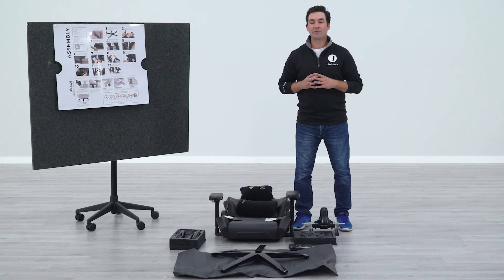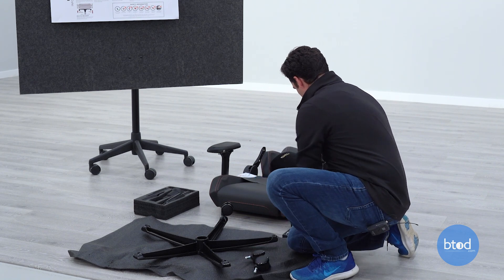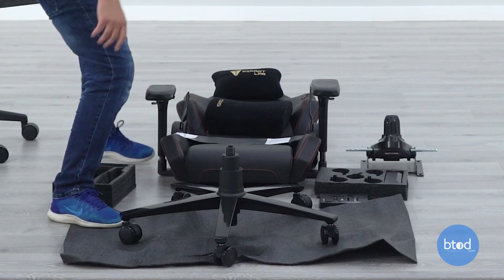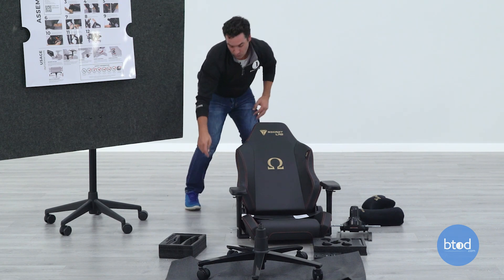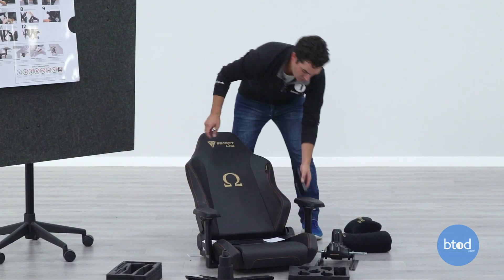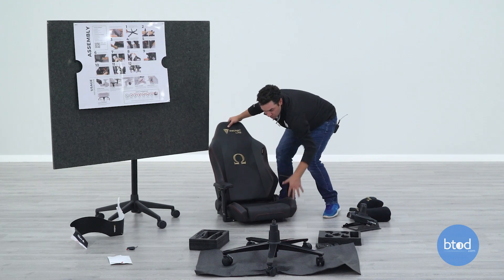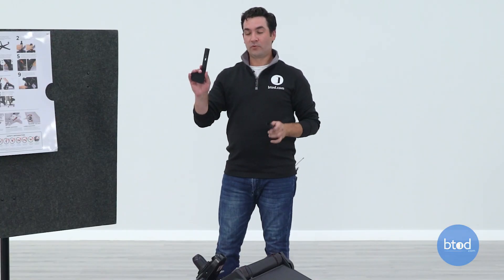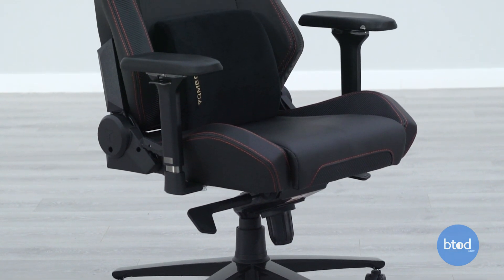Secret Lab Omega Gaming Chair Assembly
In this video, Ryan will show you how to assemble the Secret Lab Omega Gaming Chair.